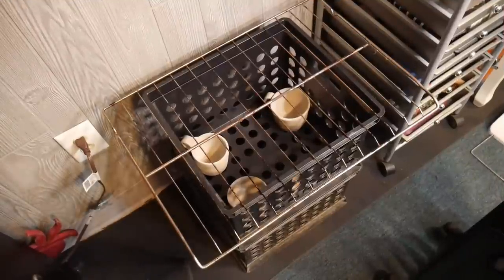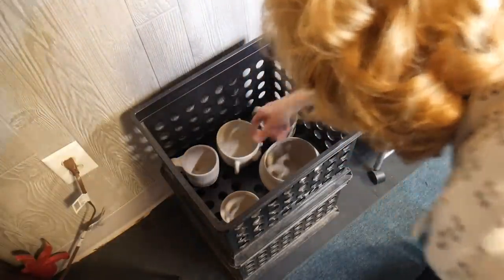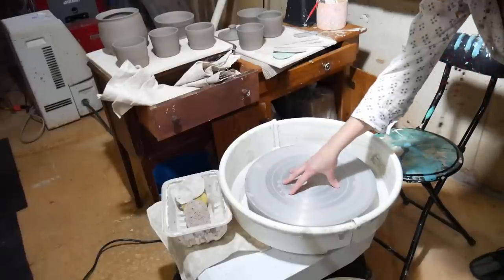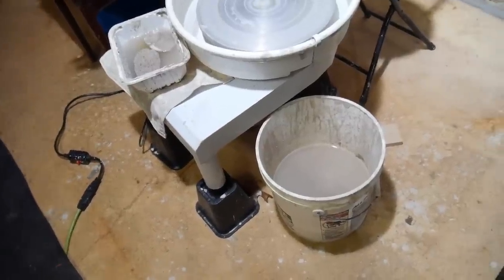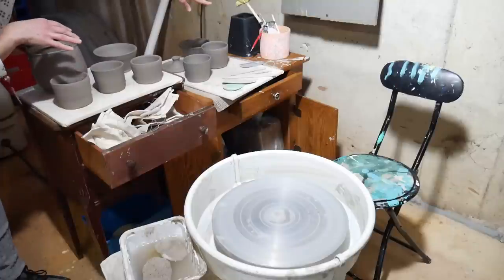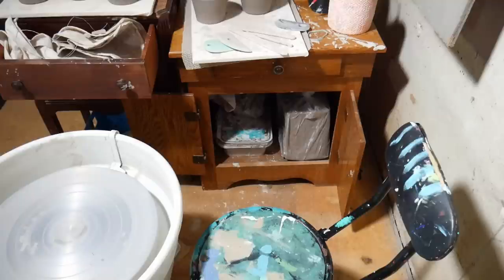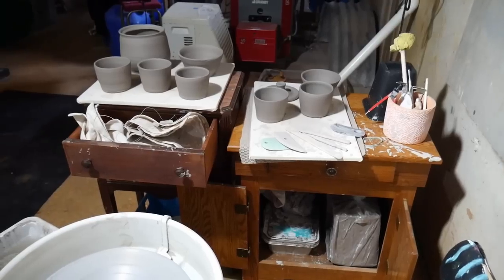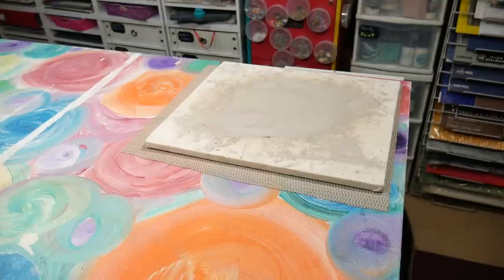Bringing the Pottery Operation Inside for the Winter! Basement Pottery Workspace Tour!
It's not fancy but it works!

The pottery wheel that started it all